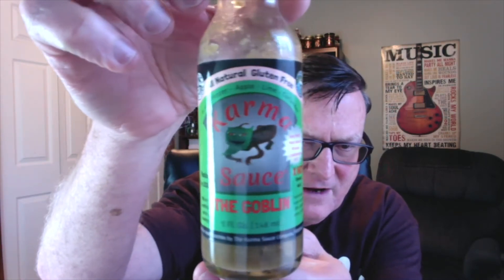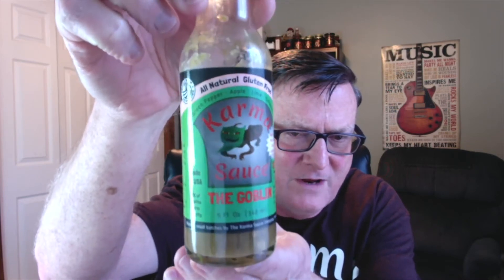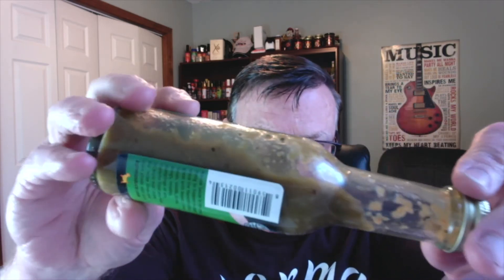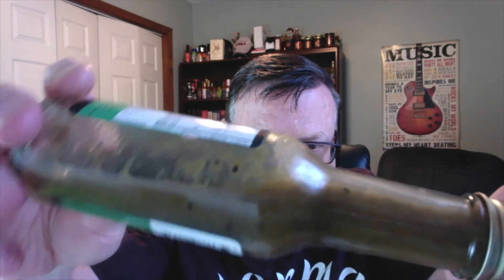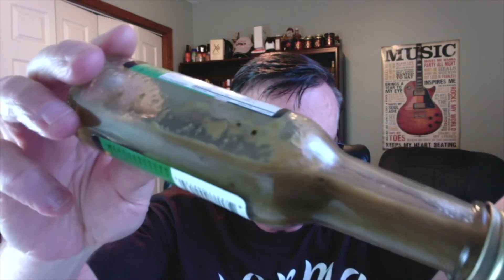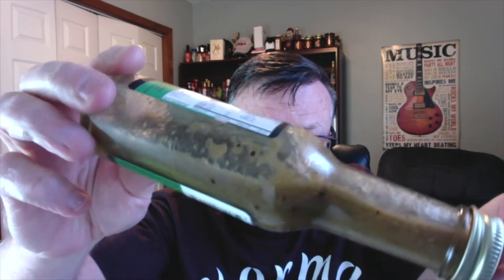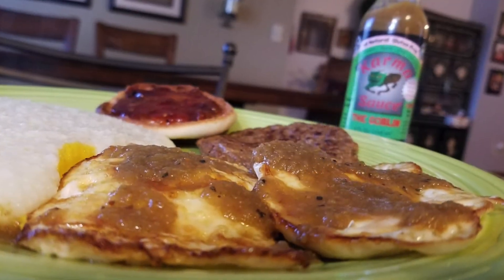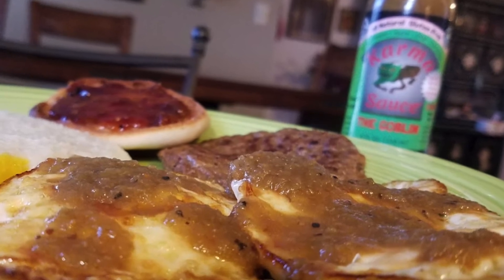The Karma Sauce Co. "The Goblin" Hot Sauce Review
Flavor:  9/10
Heat:  5/10